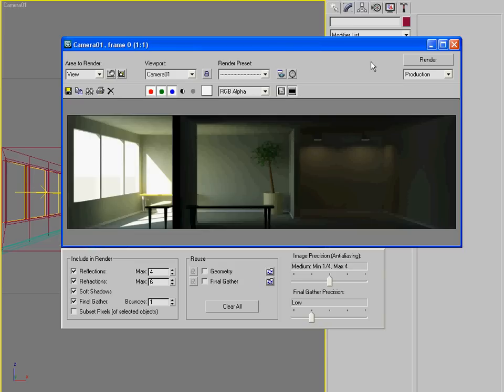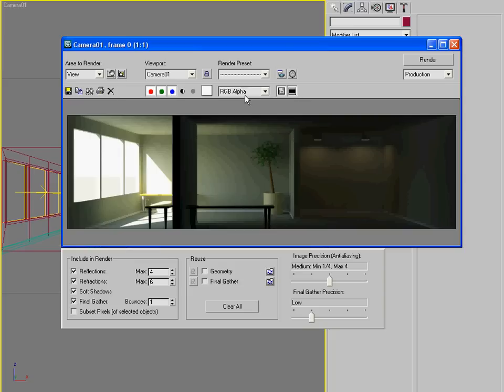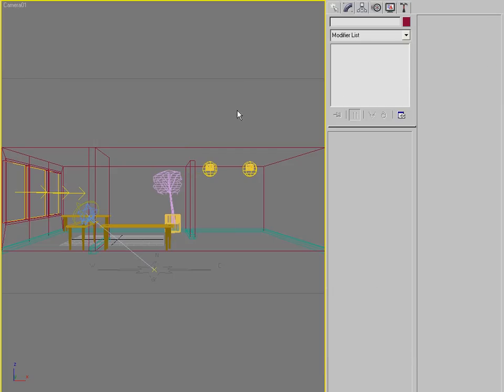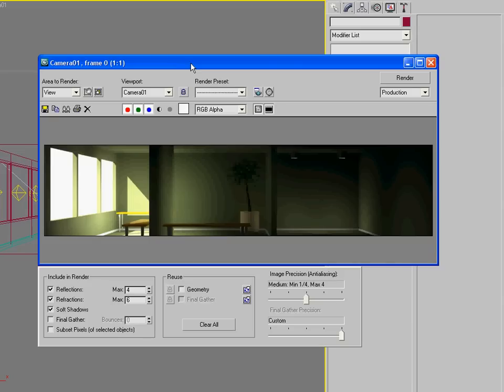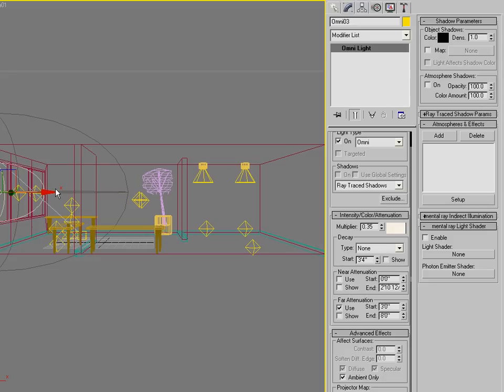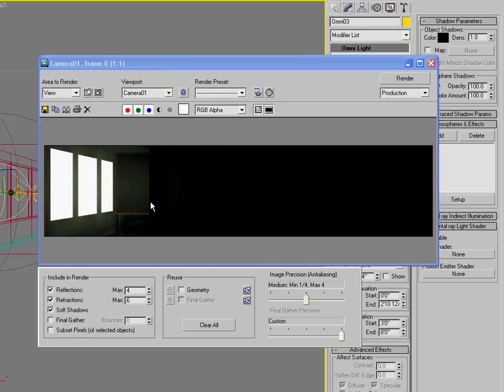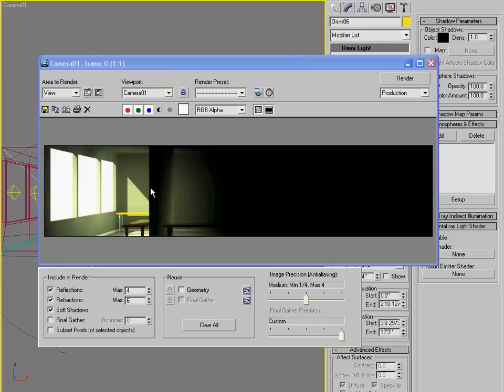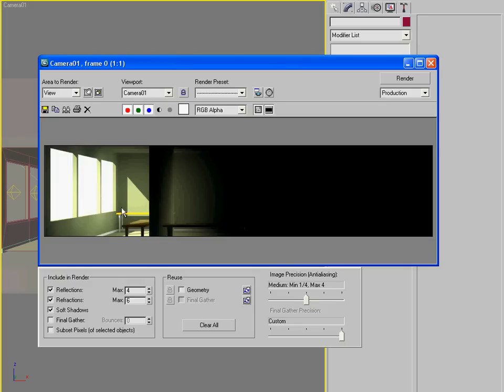3dsMax Monday Movie #7: Manual vs. Pre-Computed Lighting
In this Monday Movie I show you how you can use "old school" lighting techniques to fake modern global illumination or Final Gather effects.  It's always good to know where we came from!